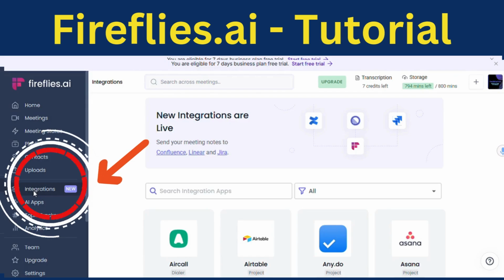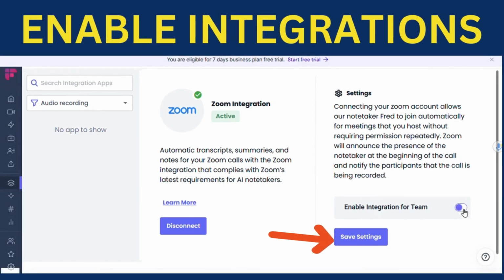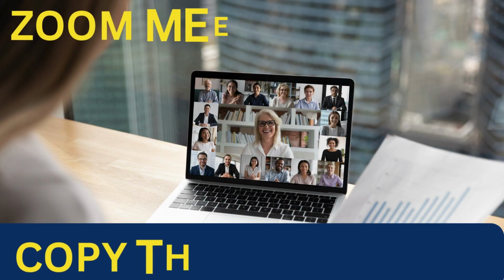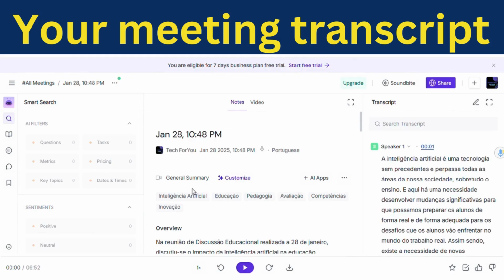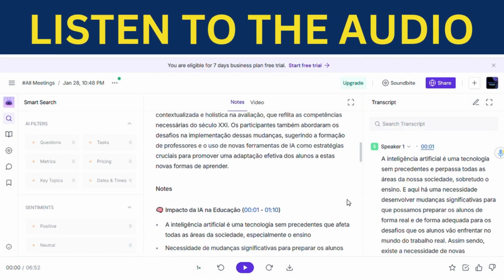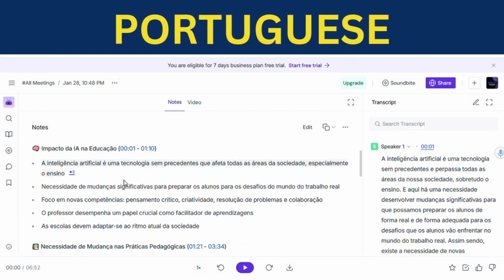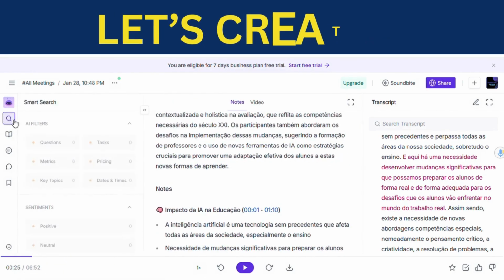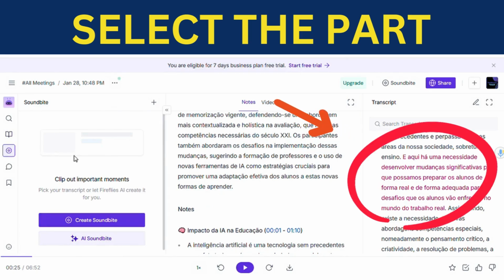Fireflies Tutorial in 3 Minutes - Huge Timesaver You'll Love!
This awesome tool can record your meetings and then you get the audio and transcription.
For free! :)
You can use it on your computer or laptop!!

00:00 intro & features
00:30 Tutorial
00:57 Zoom integration (Your Meeting)
01:15  your transcription, audio (amazing things you can do)
02:28 extract certain audio  (so useful!)
02:49 sharing (WOW)